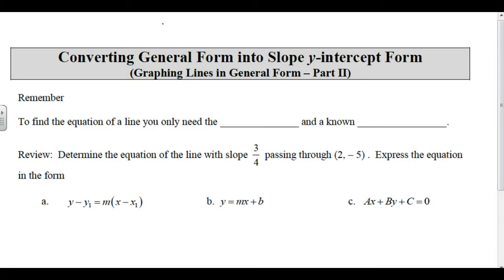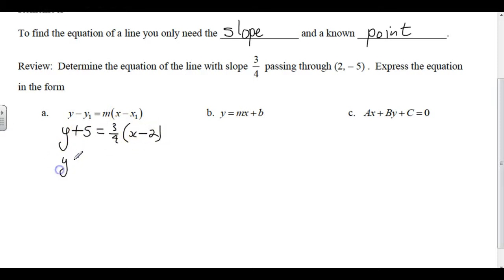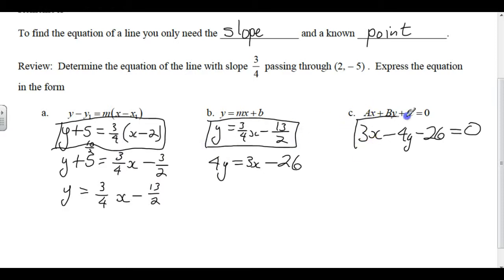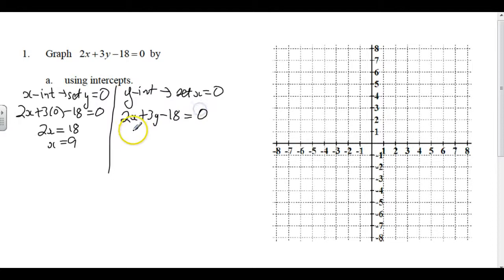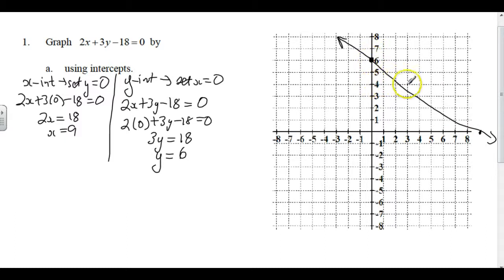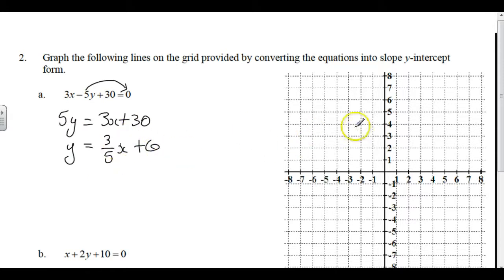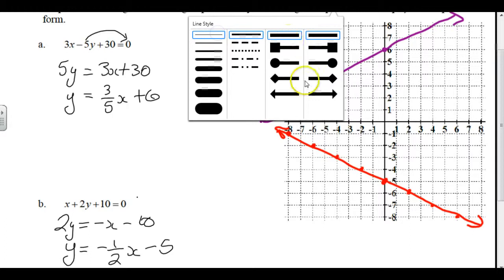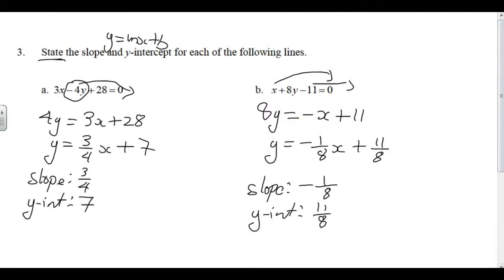9 Converting General Form into slope y intercept form